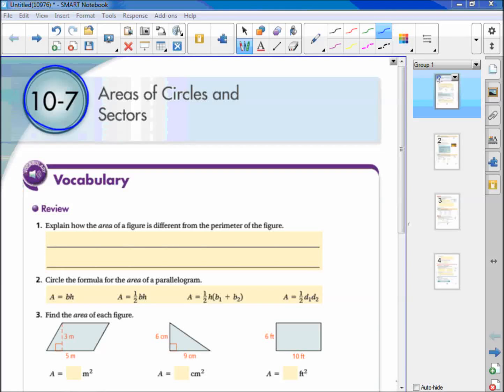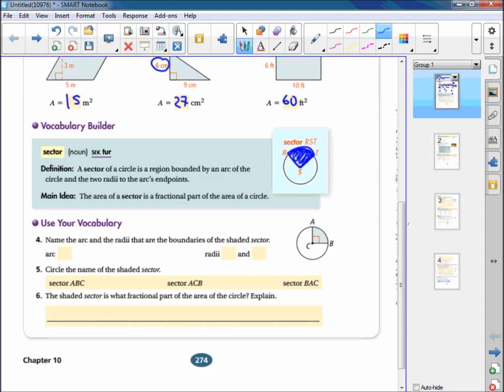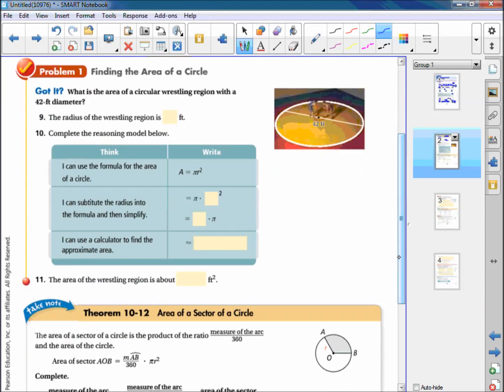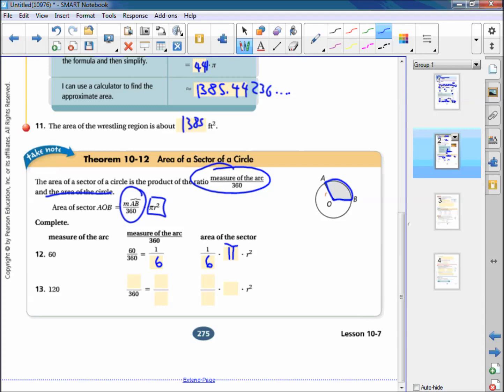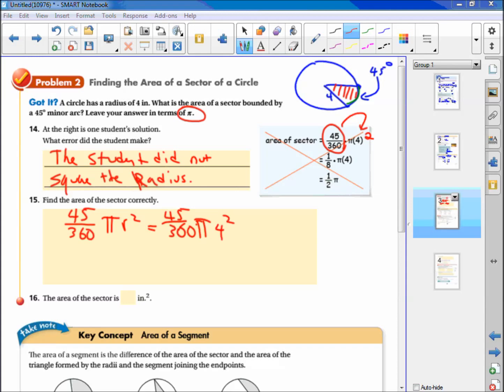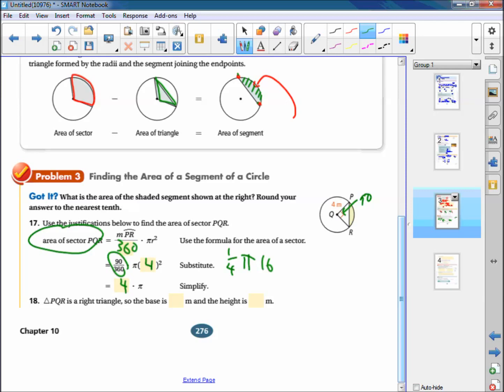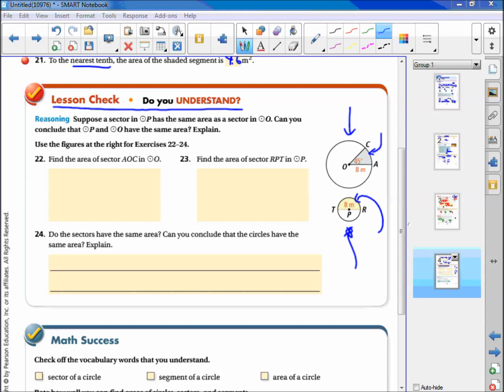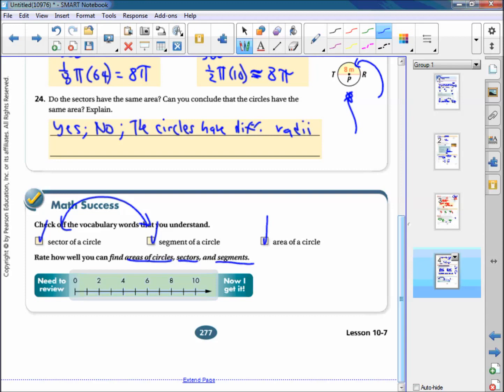Geometry Video Notes on Section 10-7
Geometry Video Notes 10-7 covering areas of circles and sectors.